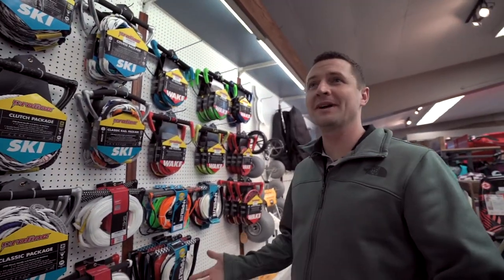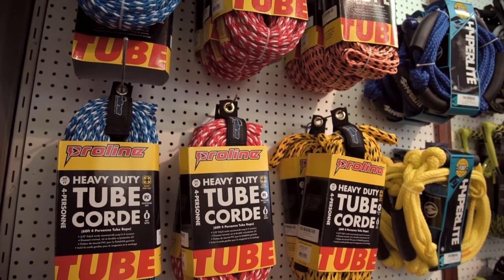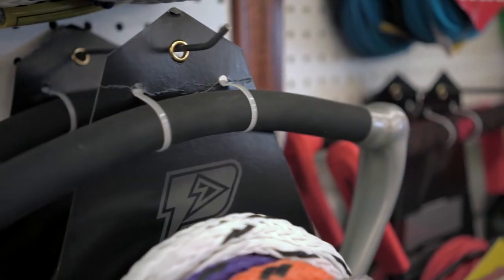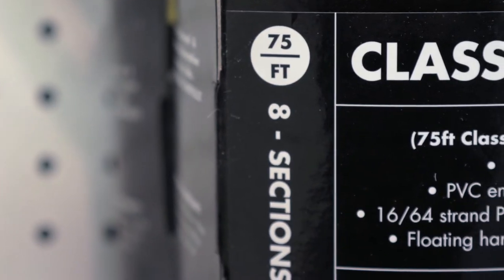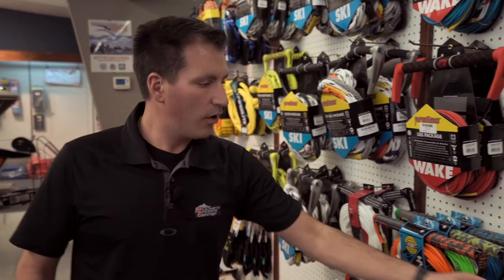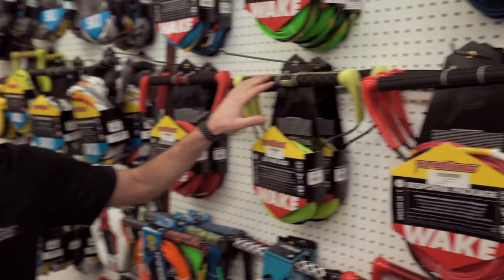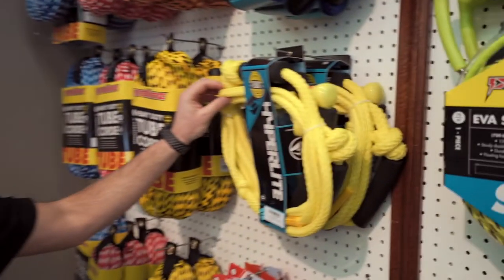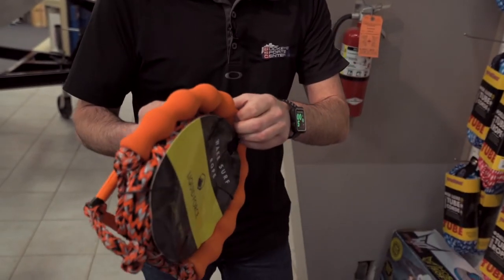LET'S TALK ROPES! - Tubing, Water Skiing, Wake Boarding & Surfing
Let's Talk Ropes - Have no fear! Brian is here to explain the differences between ropes for water skiing, tubing, wakeboarding & wake surfing. Come visit us and get the perfect ropes for boating this summer.

4610 State Rd. Peninsula, OH 44264